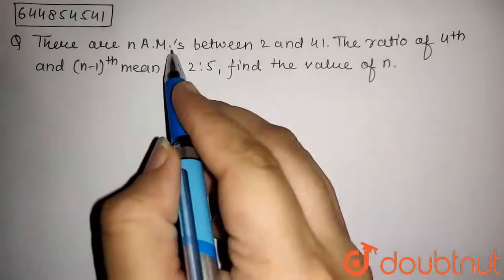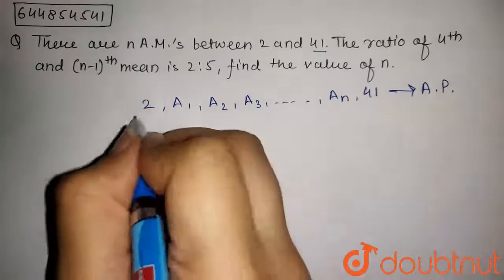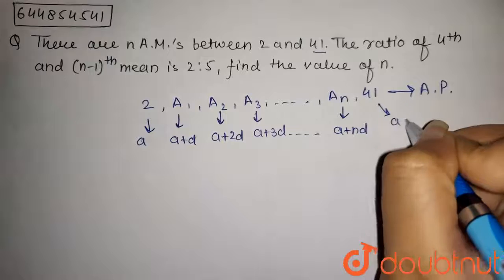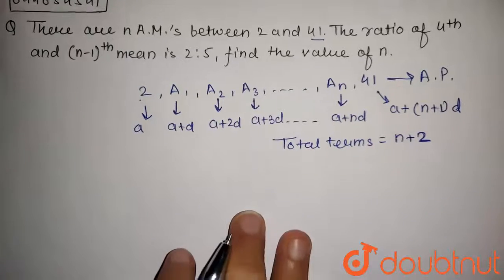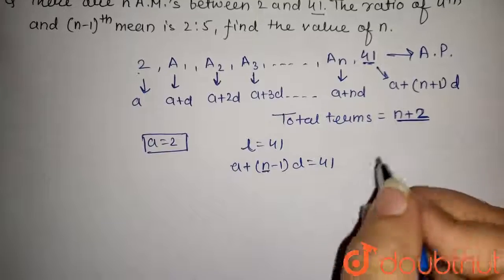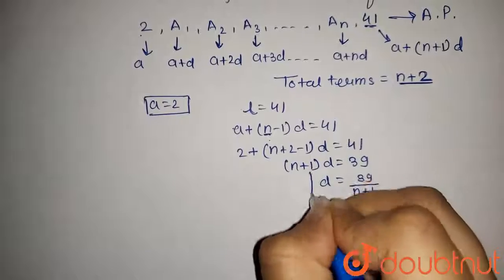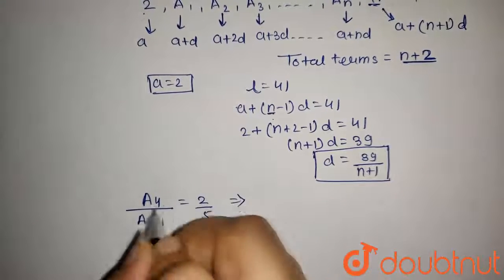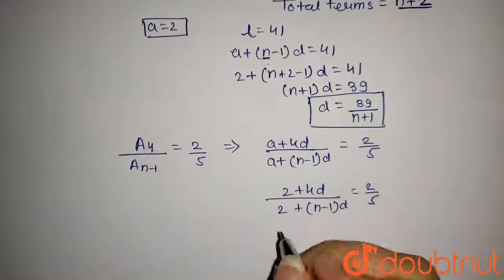There are \'n\' A.M.\'s between 2 and 41. The ratio of 4th and (n - 1)th mean is 2 : 5, find the...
There are \'n\' A.M.\'s between 2 and 41. The ratio of 4th and (n - 1)th mean is 2 : 5, find the value of n.
Class: 11
Subject: MATHS
Chapter: SEQUENCE AND SERIES
Board:CBSE

👉 Have Any Query? Ask Us.